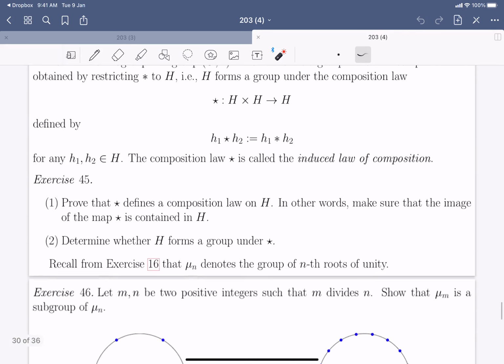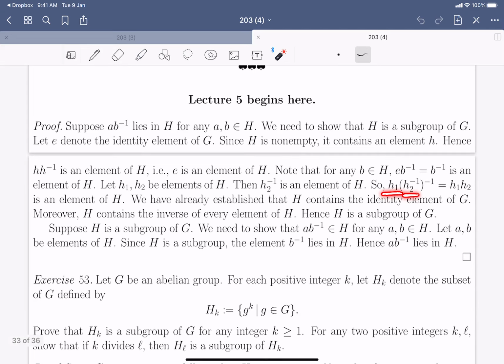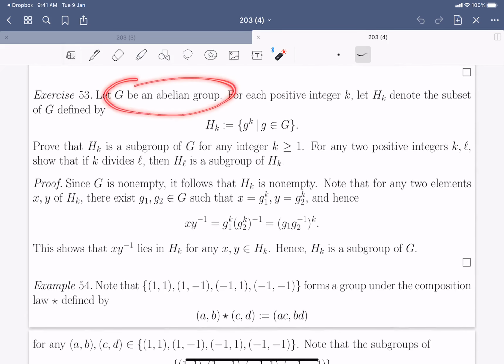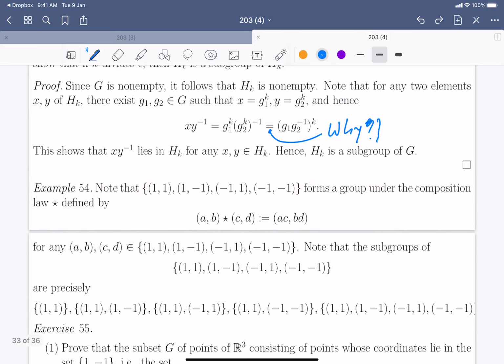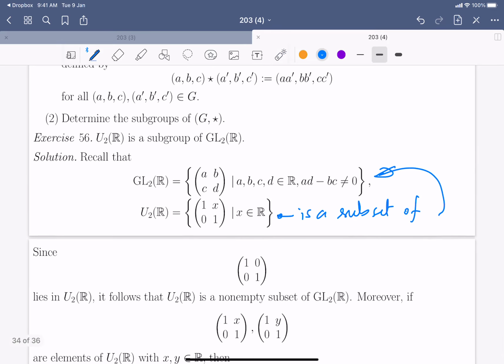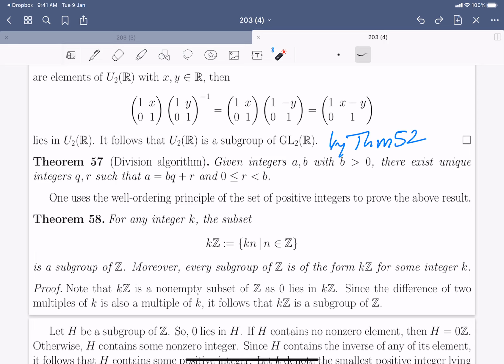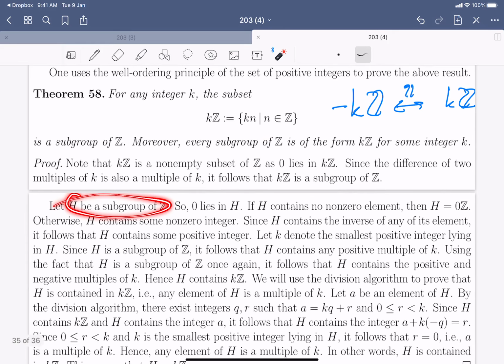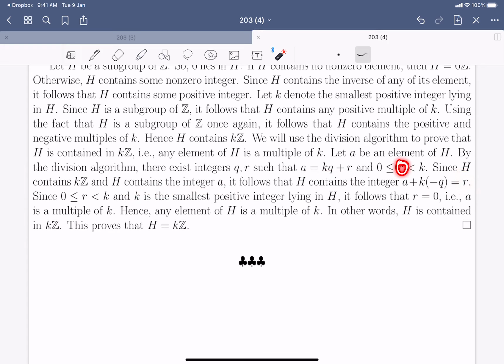Introduction to Groups and Symmetry_05